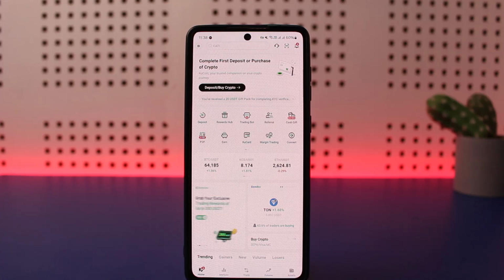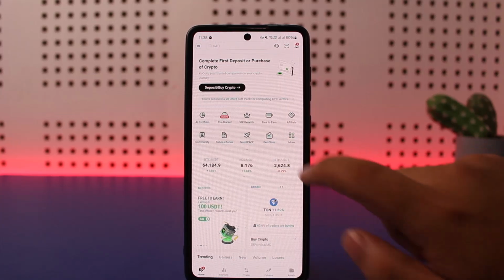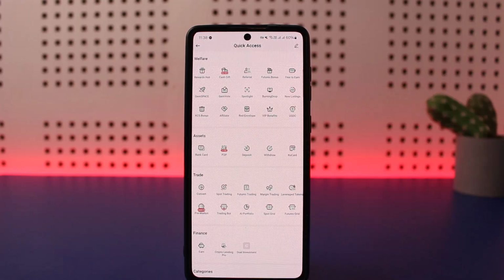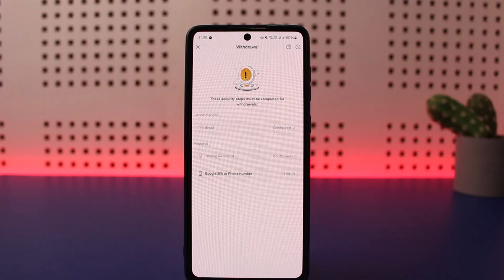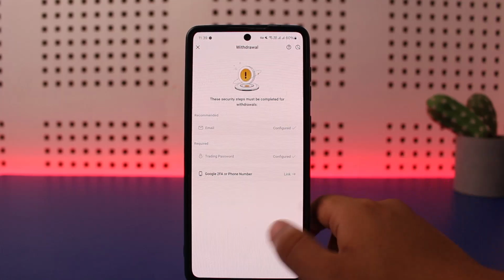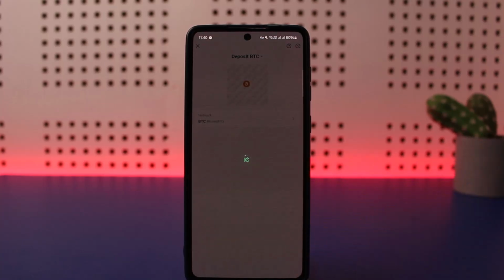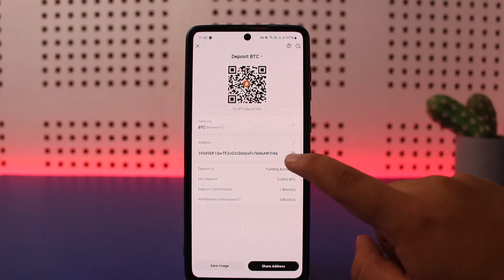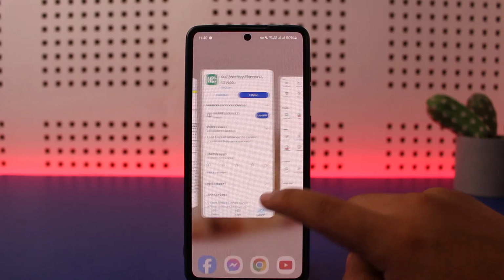How To TRANSFER Crypto From KuCoin App To MEXC Global | Tutorial !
In this video, the creator provides a step-by-step guide on how to transfer cryptocurrency from **KuCoin** to **MEXC Global**. If you're looking to move your assets between these two exchanges, follow the instructions below:

### Steps to Transfer Crypto from KuCoin to MEXC Global:

1. **Open the KuCoin App**:
   - First, open the **KuCoin** app and log into your account.

2. **Navigate to the Withdraw Option**:
   - Once you're logged in, tap on the **More** option on the homepage or go to the **Assets** tab.
   - Under **Assets**, select the **Withdraw** option.

3. **Complete Security Verification**:
   - If you haven't already, set up the required security steps like **email verification**, **trading password**, and **Google 2FA** or phone number verification. This ensures the security of your withdrawals.
   - Once all security settings are configured, proceed to the **Withdraw** screen.

4. **Enter MEXC Global Wallet Address**:
   - You will now need the **wallet address** from MEXC Global to transfer your crypto.

5. **Get the Wallet Address from MEXC Global**:
   - Open the **MEXC Global** app and log into your account.
   - Navigate to the **Deposit** section.
   - Select the cryptocurrency (e.g., **BTC**) you want to receive and choose the **Network** you want to use.
   - MEXC Global will provide a **wallet address** (both as a **QR code** and a **text address**). Copy this address.

6. **Paste the Wallet Address in KuCoin**:
   - Head back to the **KuCoin** app, and paste the **MEXC Global wallet address** in the **Withdraw** section.
   - Confirm the details and complete the withdrawal.

7. **Complete the Transfer**:
   - After confirming the withdrawal on KuCoin, the funds will be sent to the specified address on MEXC Global.

### Timestamps:

0:00 Introduction
0:10 Logging into KuCoin
0:20 Navigating to the Withdraw Section
0:50 Completing Security Verification
1:15 Entering the MEXC Global Wallet Address
1:35 Getting Wallet Address from MEXC Global
1:55 Completing the Transfer
2:10 Conclusion

### Summary:

To transfer cryptocurrency from **KuCoin** to **MEXC Global**, follow the steps to withdraw from KuCoin by entering the correct wallet address from MEXC Global. Ensure you’ve completed all security verifications for smooth transactions.